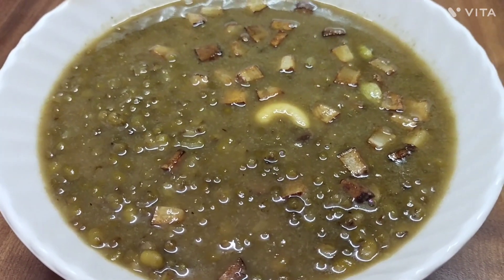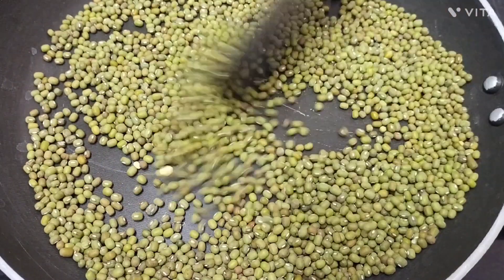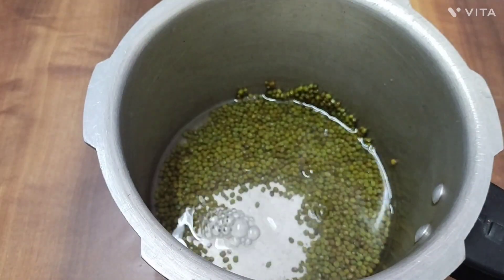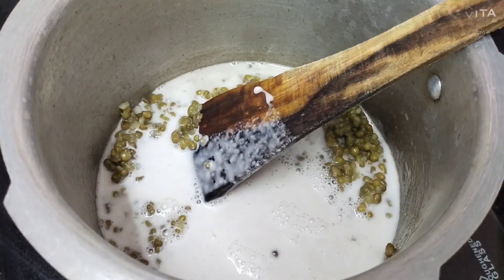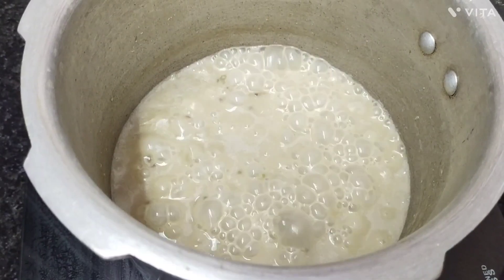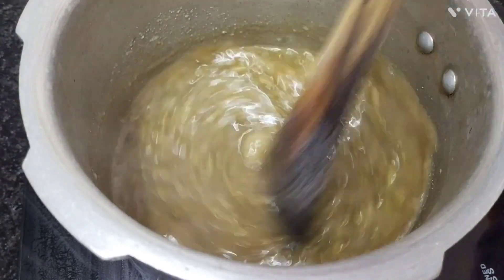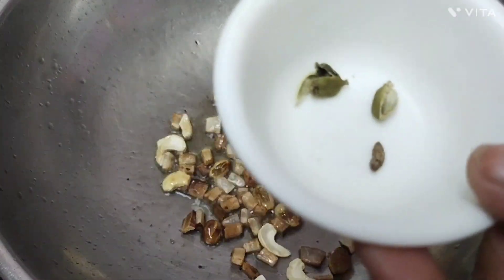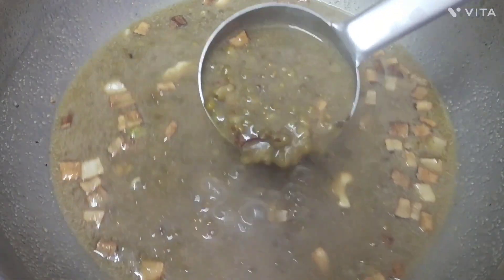பச்சை பயறு பாயாசம் / green moong dal payasam recipe